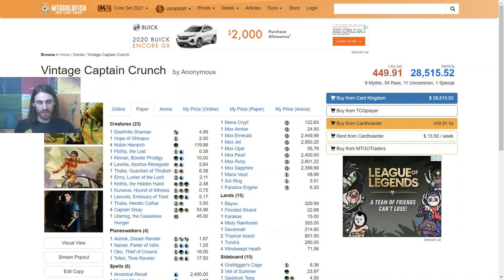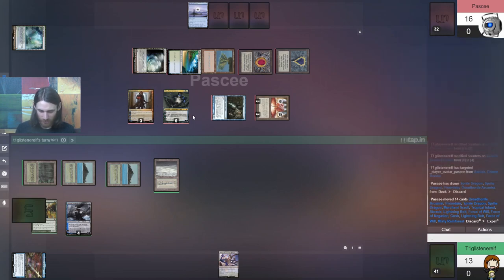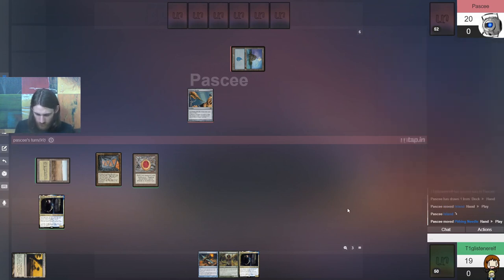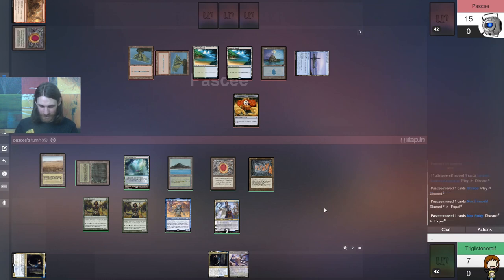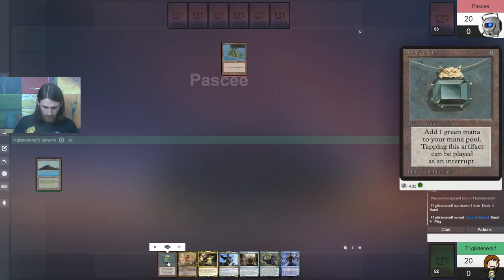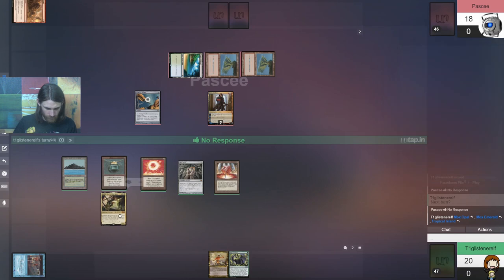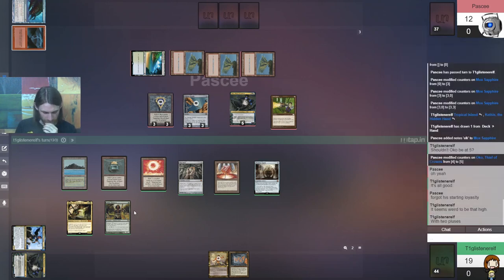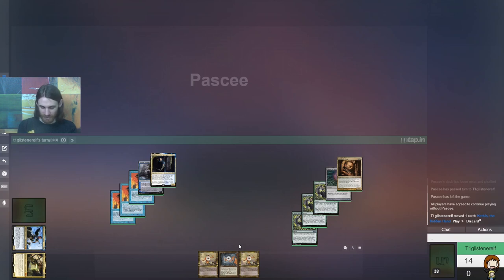Vintage MtG — Captain Crunch vs. 4C Xerox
For this UOL season, I decided to play a brew of mine. Similarly to Modern Birthing Pod and Legacy Nic-Fit, Captain Crunch is a midrange deck that also features a combo in the form of Captain Sisay and Paradox Engine.

After resolving both, you first tap Captain Sisay in order to get Mox Amber, casting it to untap your permanents. Then, you get Mox Opal and do the same. After that, you get whichever other pieces you'd like, such as Hope of Ghirapur, Emry, or a planeswalker. With each loop, you float mana from your mana rocks and mana dorks so that you have enough to cast a huge payoff, which in this case is Ulamog, the Ceaseless Hunger (but which could, instead, be Emrakul, the Aeons Torn.)

…and here it is in text form:
Artifacts (12)
1 Black Lotus
1 Mana Crypt
1 Mana Vault
1 Mox Amber
1 Mox Emerald
1 Mox Jet
1 Mox Opal
1 Mox Pearl
1 Mox Ruby
1 Mox Sapphire
1 Paradox Engine
1 Sol Ring
Creatures (23)
4 Captain Sisay
1 Deathrite Shaman
1 Emry, Lurker of the Loch
1 Fblthp, the Lost
1 Hope of Ghirapur
1 Kethis, the Hidden Hand
1 Kinnan, Bonder Prodigy
1 Kunoros, Hound of Athreos
4 Lavinia, Azorius Renegade
1 Leovold, Emissary of Trest
4 Noble Hierarch
1 Thalia, Guardian of Thraben
1 Thalia, Heretic Cathar
1 Ulamog, the Ceaseless Hunger
Instants (5)
1 Ancestral Recall
3 Force of Will
1 Mental Misstep
Planeswalkers (4)
1 Ashiok, Dream Render
1 Narset, Parter of Veils
1 Oko, Thief of Crowns
1 Teferi, Time Raveler
Sorcery (1)
1 Time Walk
Lands (15)
1 Bayou
1 Flooded Strand
1 Karakas
4 Misty Rainforest
1 Savannah
2 Tropical Island
1 Tundra
4 Windswept Heath
Sideboard (15)
4 Force of Vigor
1 Force of Will
1 Gaddock Teeg
4 Grafdigger’s Cage
1 Kataki, War’s Wage
1 Thorn of Amethyst
3 Veil of Summer

…and here's the text version for theirs as well.
1 Abrade
1 Ancestral Recall
1 Black Lotus
1 Brainstorm
1 Collector Ouphe
1 Dack Fayden
1 Dig Through Time
3 Dreadhorde Arcanist
1 Flooded Strand
2 Force of Negation
4 Force of Will
1 Gitaxian Probe
1 Gush
1 Island
4 Lightning Bolt
1 Mental Misstep
1 Merchant Scroll
2 Misty Rainforest
1 Mox Emerald
1 Mox Ruby
1 Mox Sapphire
1 Mystic Sanctuary
1 Narset, Parter of Veils
2 Oko, Thief of Crowns
2 Polluted Delta
1 Ponder
4 Preordain
3 Pyroblast
2 Scalding Tarn
1 Snapcaster Mage
3 Sprite Dragon
1 Strip Mine
1 Time Walk
1 Treasure Cruise
3 Tropical Island
3 Volcanic Island
Sideboard (15)
1 Ancient Grudge
1 Klothys, God of Destiny
2 Nature's Claim
2 Null Rod
1 Pithing Needle
1 Pyroblast
1 Ravenous Trap
1 Surgical Extraction
2 The Tabernacle at Pendrell Vale
2 Tormod's Crypt
1 Wilt